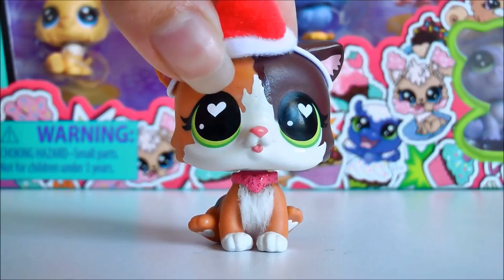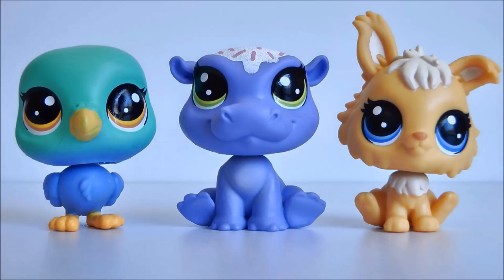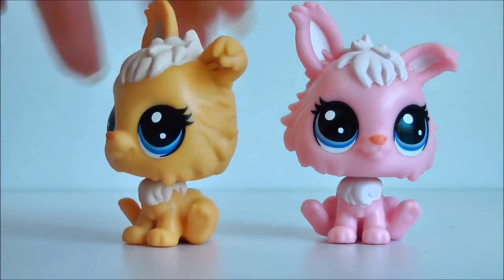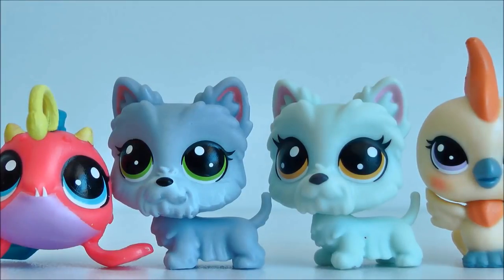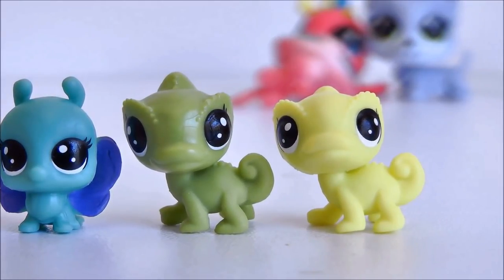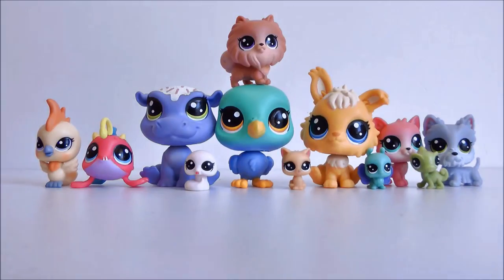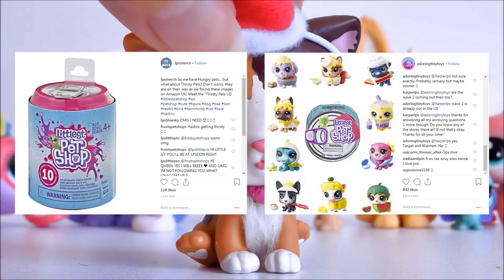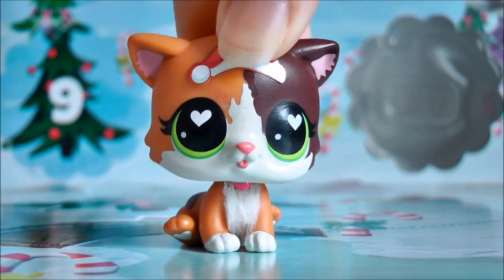Unboxing New LPS (Series 3 Cupcake Pack)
What do you guys think of these designs? Lemme know in the comments! :3